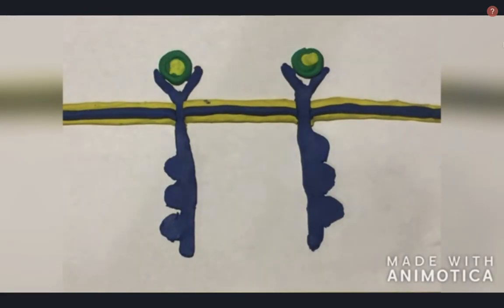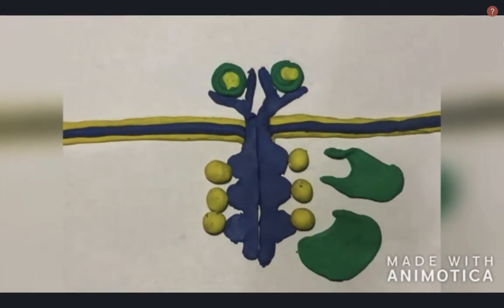i got an 80 on this bio project please watch